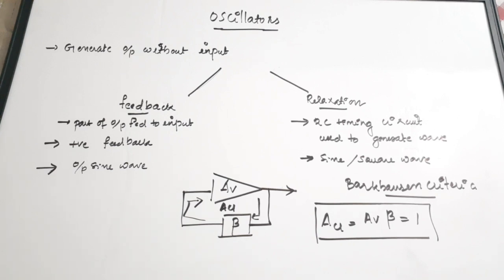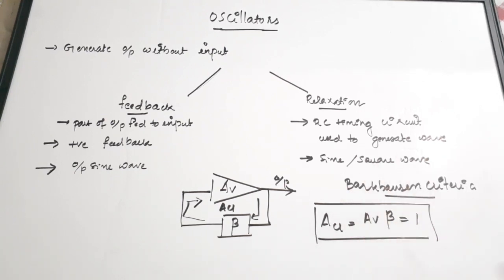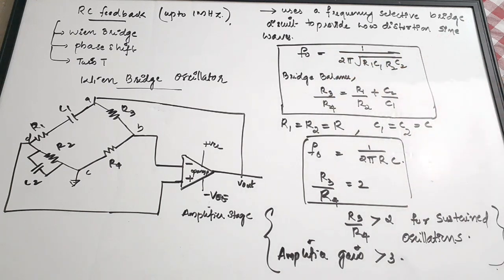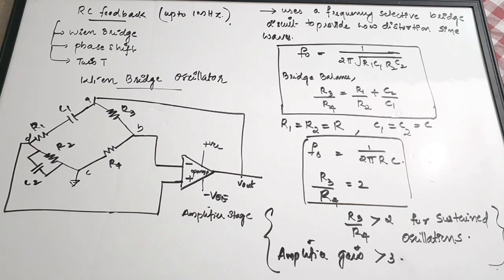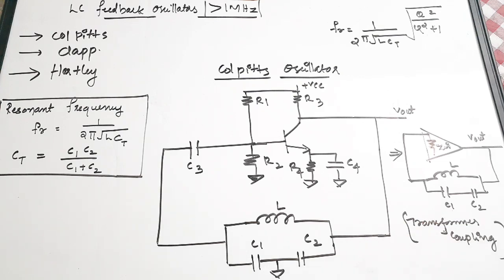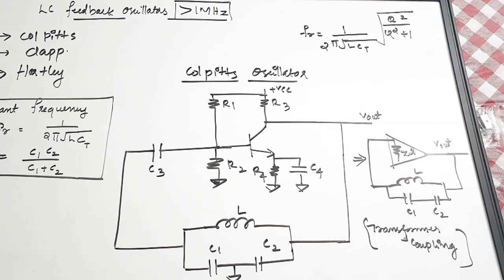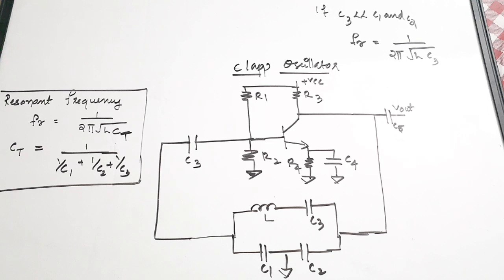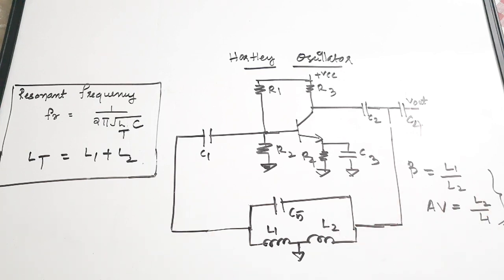Oscillators Formula and Circuits Revision video|Wien Bridge|RC Phase shift|Colpitts|Clapp|Hartley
easyelectronics_25

easyelectronics_25